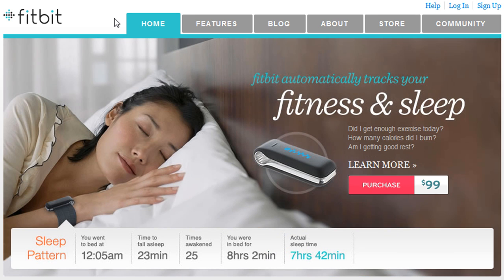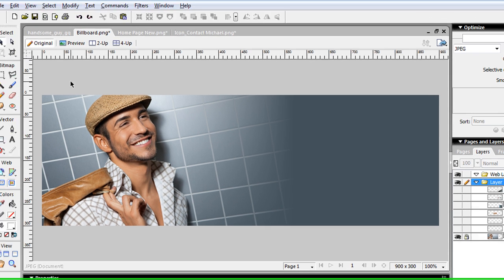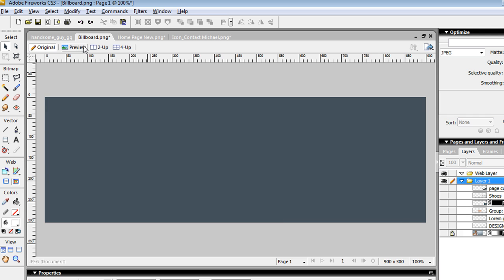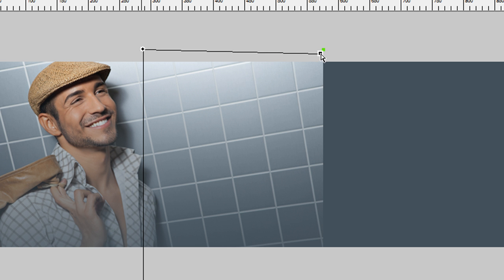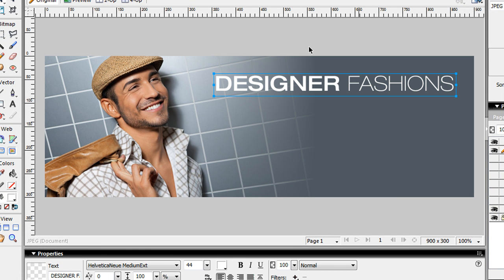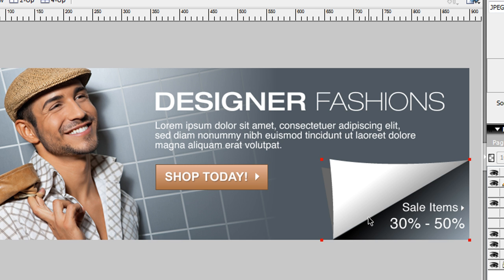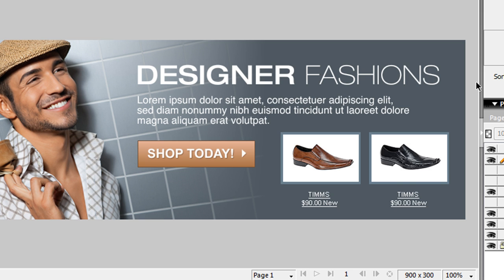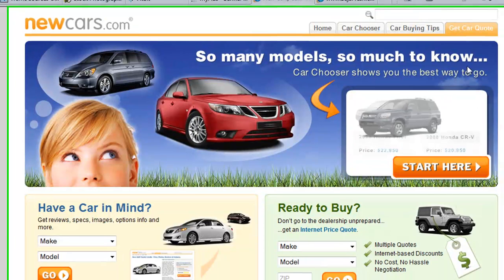Website Billboard Design Best Practices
- Website Billboard Design Best Practices - In this video I explain some of the best practices when designing the a banner billboard for your website. Compelling image, headline and a call-to-action.